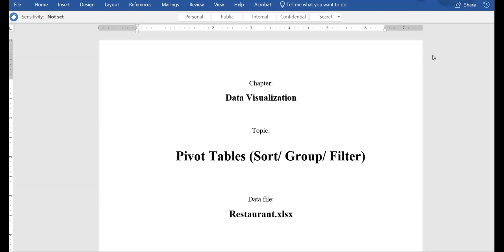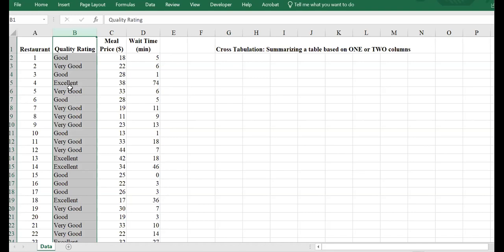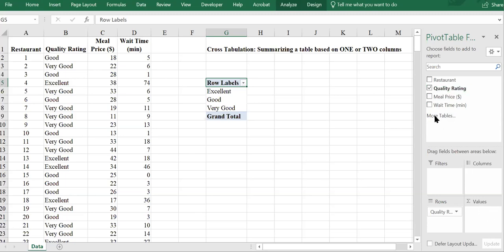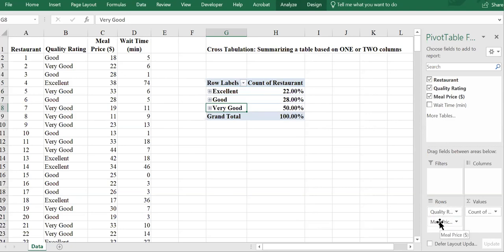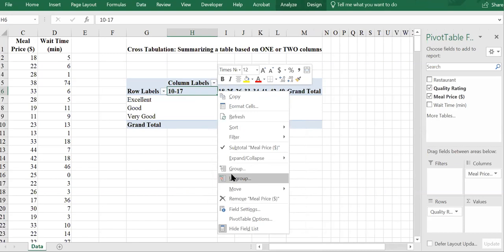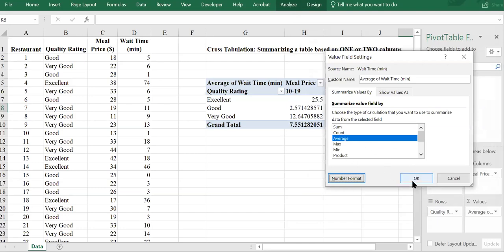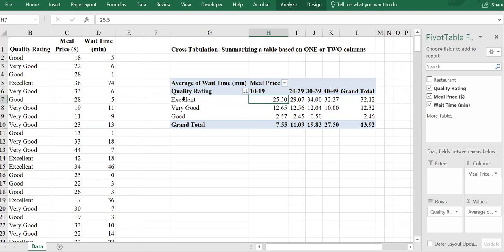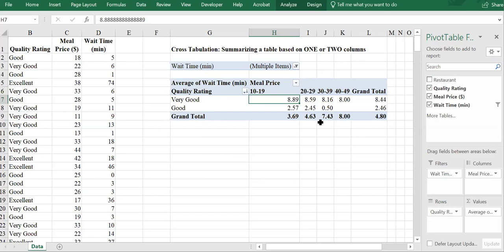Pivot Tables (Sort/ Group/ Filter)